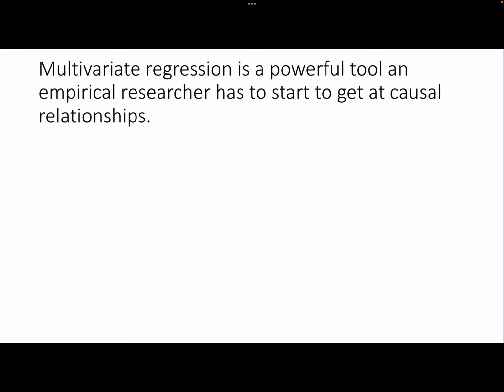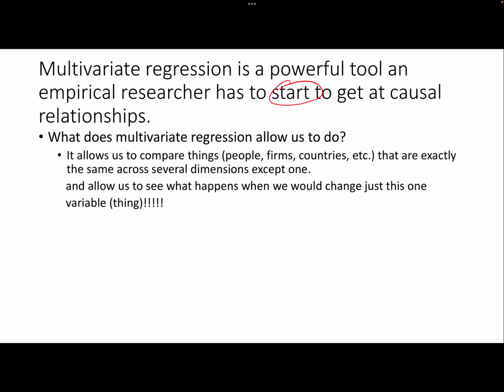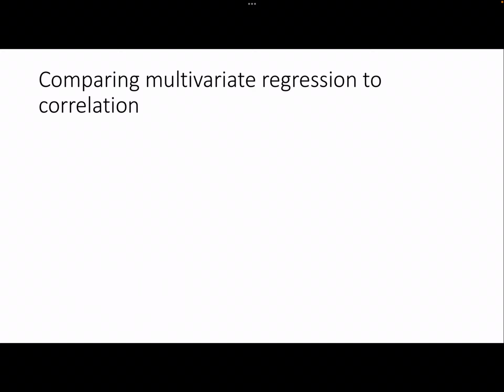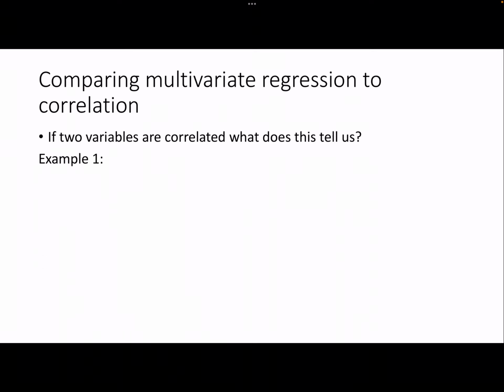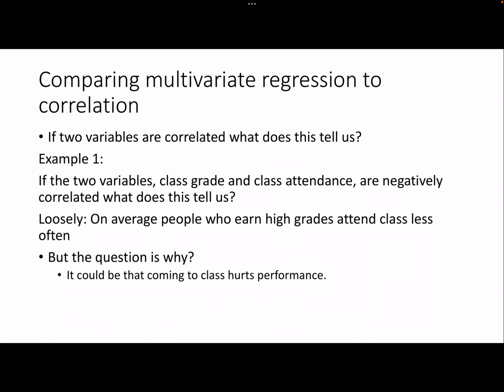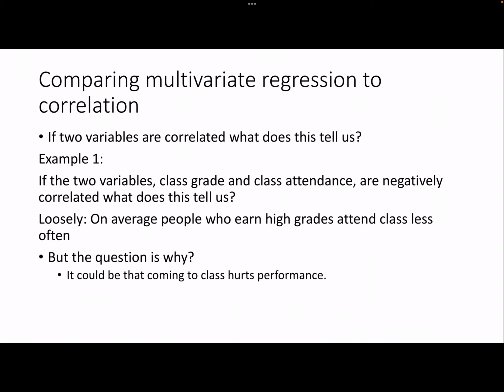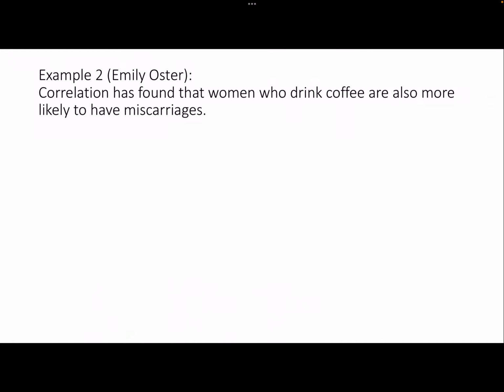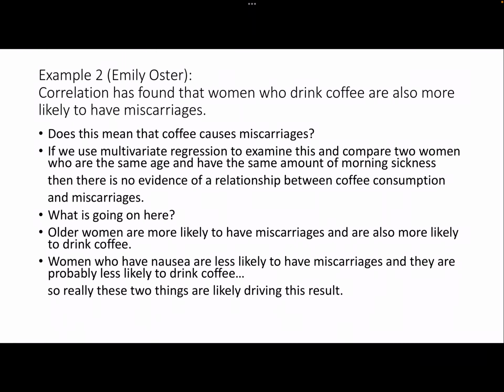February 2, 2024